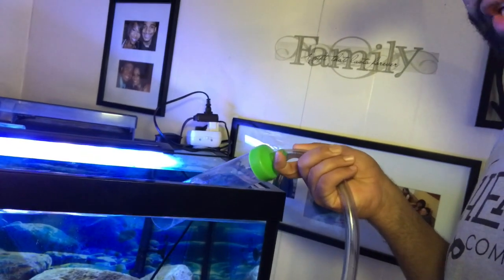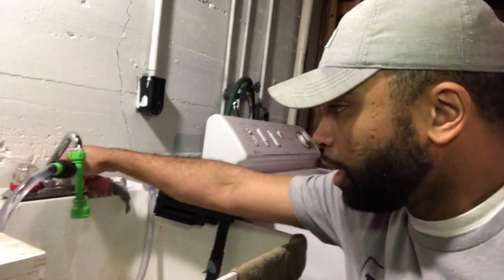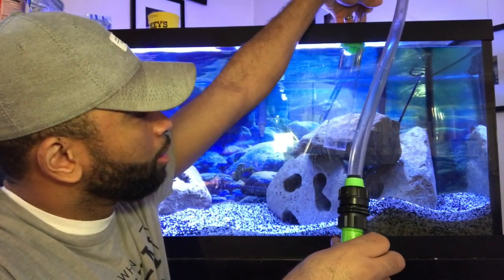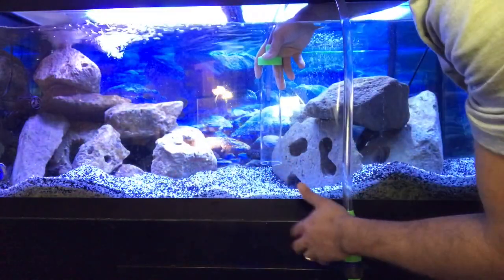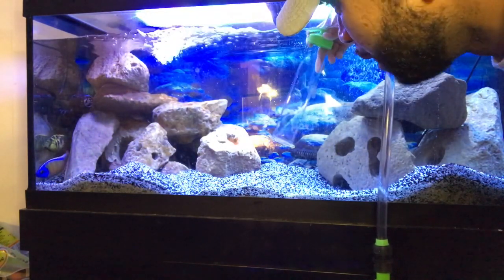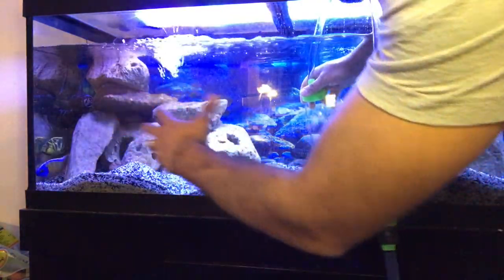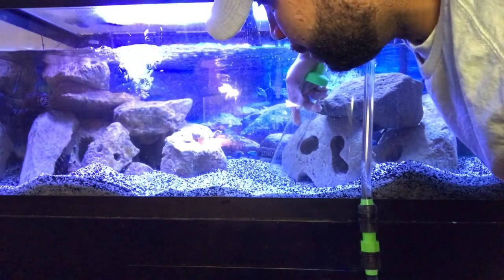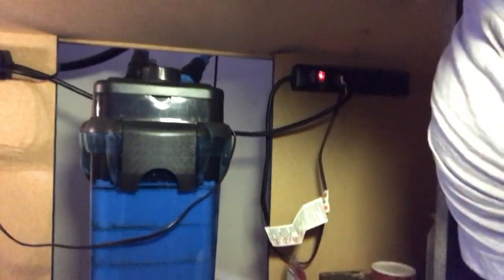African Cichlids - EASY WATER CHANGE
This video shows my African Cichlid tank and how I do my water changes. This tank is 75G with two filters on it Penn Plax 1500 and Aqua Clear 100G. I've got about 10 fish in there currently. A family of Red Top Hongi cichlids, mom dad and 4 juveniles. A Taiwan Reef, Giraffe, 2 Bumble Bee's and a Pleco. I used pumice rock for the hardscape and a mix of PFS and black aquarium sand for the substrate. The way I run and store my Python siphon makes water changes really easy.